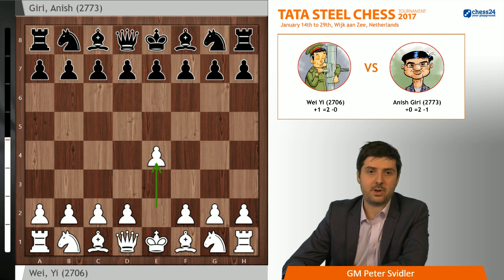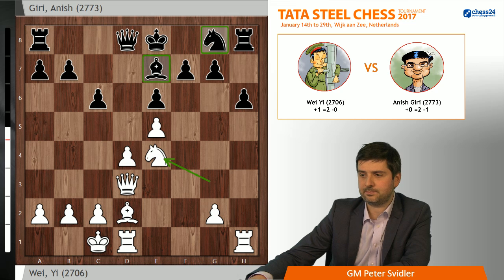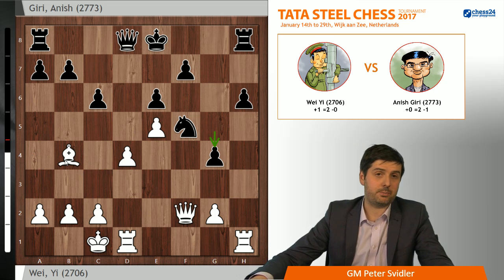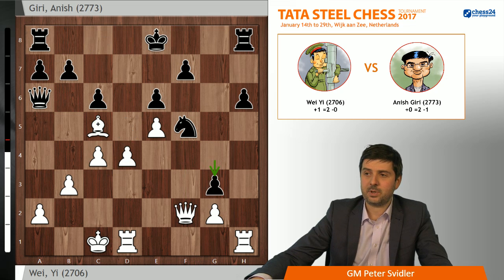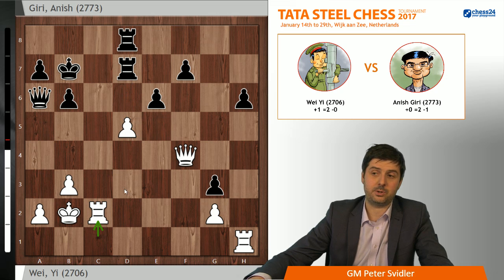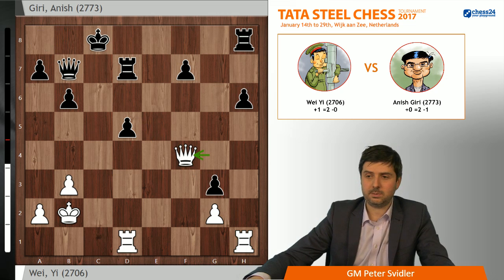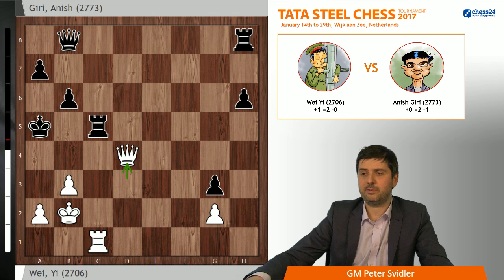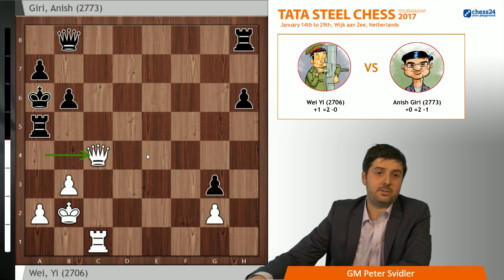Game of the Day - Wei Yi-Giri - 2017 Tata Steel Masters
Highlights with Grandmaster Peter Svidler on Round 5 of the 2017 Tata Steel Masters in Wijk aan Zee. Sign up for a 1-year premium membership during the tournament to get a signed chess24 mug by Peter Svidler and enter a raffle for additional prizes.